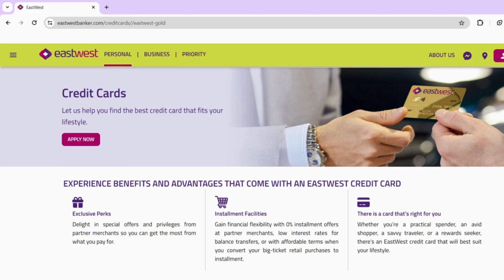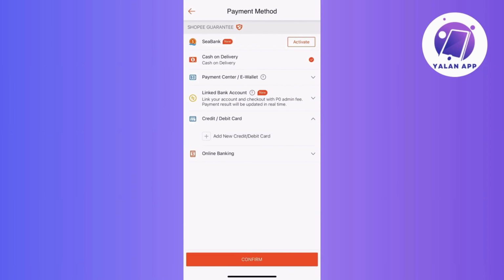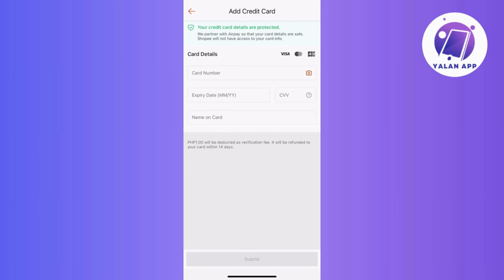How To Use Eastwest Virtual Credit Card (2025)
If you're looking to use an Eastwest virtual credit card, this tutorial will guide you through the steps to make secure online transactions.